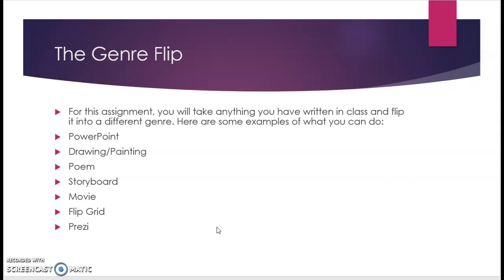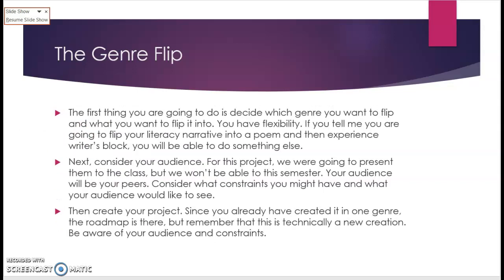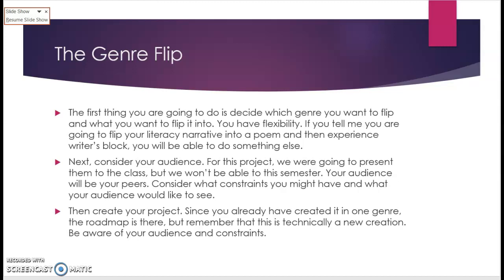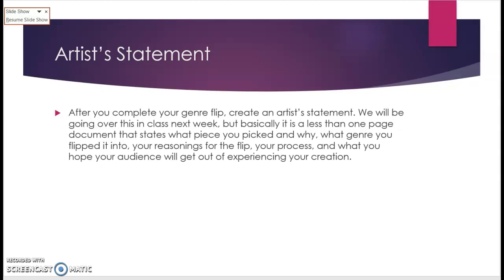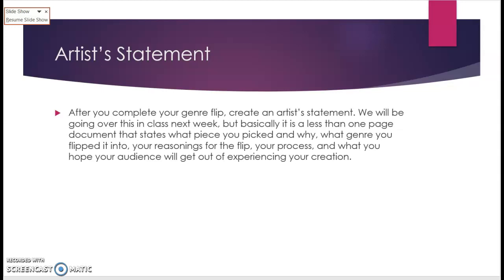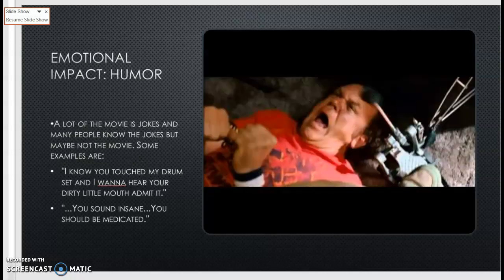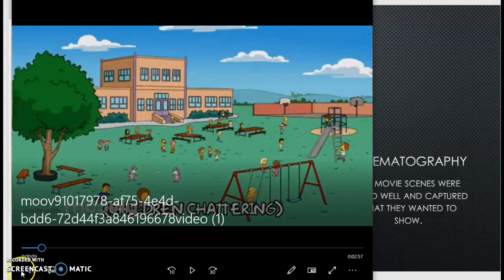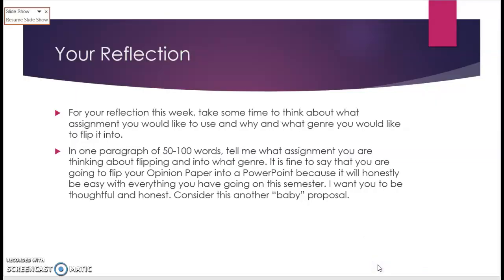Genre Flip Intro